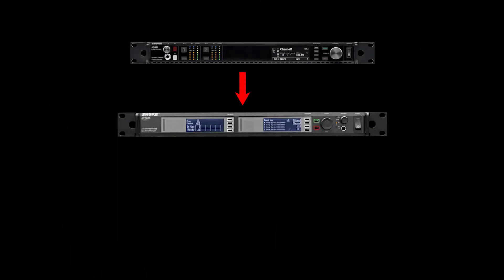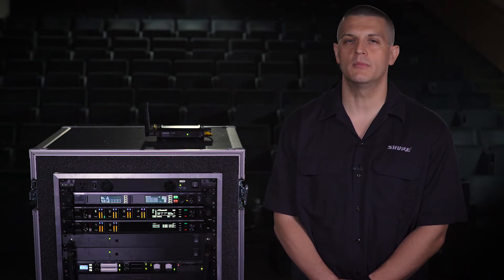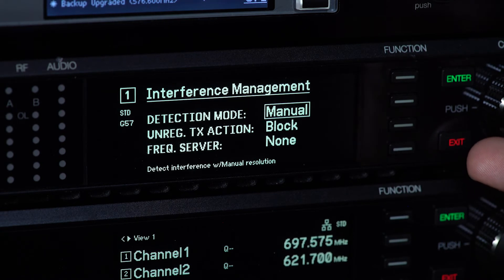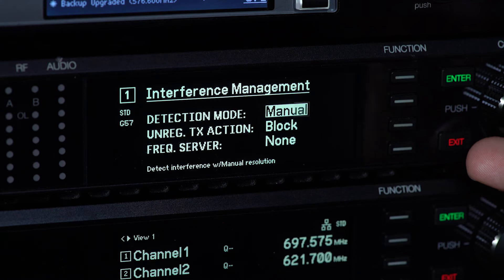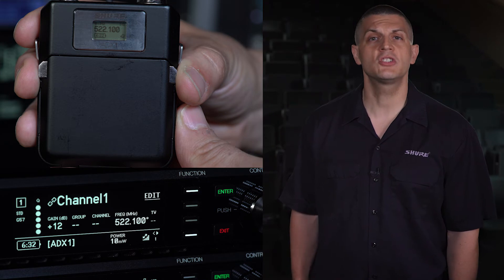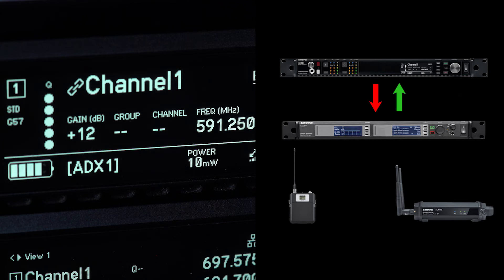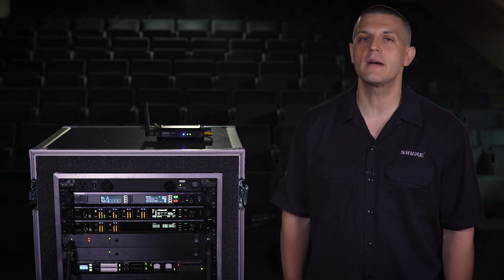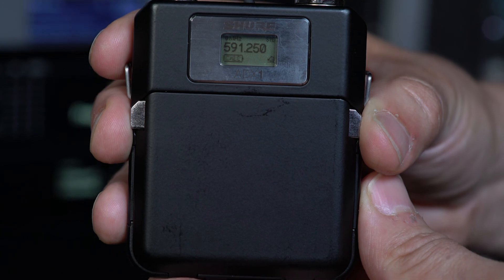Shure Axient Digital Training – Interference Management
Today’s RF environments are unpredictable and filled with potential sources of interference.

Digital TV signals, LED screens, and other wireless devices can disrupt your audio signal.

To meet these challenges, Axient Digital offers Interference Management, giving you more control over your RF environment.

Receivers set to detect interference work with the Spectrum Manager and the ShowLink access point to deploy clear frequencies to your system if interference is present.

Frequency deployment happens within milliseconds, before interference becomes audible.

For this demo, we’ve built an Axient Digital system with the following components: AD4D Receiver, AXT600 Spectrum Manager, AD610 Access Point, ADX1 Enhanced Bodypack transmitter with a lavalier mic.

To enable Interference Management for a receiver channel,
Navigate to the “Advanced” option and then choose “Interference Management”.

Select “Automatic”, if you want the spectrum manager to deploy a backup frequency automatically.

Next, select the AXT600 as your frequency server so it can monitor and deploy backup frequencies to the system.

Choose the “Manual” option if you are not using a Spectrum Manager or if you would like to deploy frequencies yourself from a receiver or from Wireless Workbench.

Select “Exit” to save your changes.

The audio you’re hearing right now is coming from the ADX1 Bodypack and a lav mic turned to a frequency of 522.100MHz.

We’ll intentionally create interference by turning on a second transmitter tuned to a frequency close to our transmitter.

The receiver immediately reacts and sends an interference alert.

In response, the spectrum manager automatically deploys a clear backup frequency to the receiver.

The ShowLink Access Point relays the new frequency to the transmitter, minimizing the impact of the interference.

As you can see, both the receiver and transmitter are now tuned to a new frequency.

The system will continue to monitor the RF environment and be ready with additional backup frequencies if needed.

If you’re not using a Spectrum Manager, you can still take advantage of interference detection by choosing the “Manual” option.

When the receiver sends an alert, you can switch to a clear frequency. The Access Point will automatically update the frequency on the transmitter.